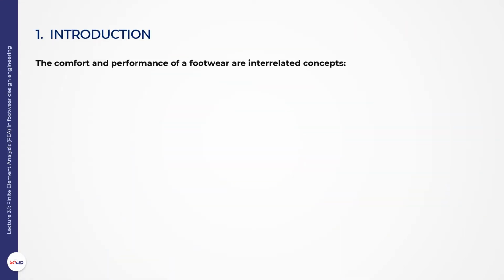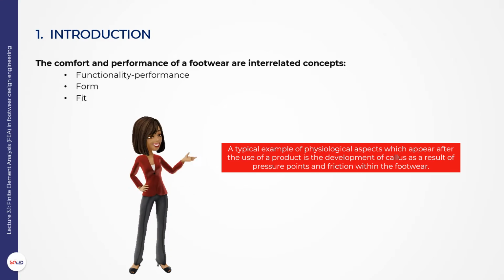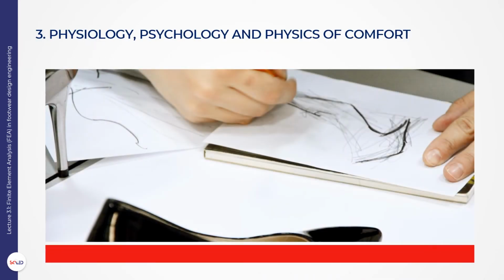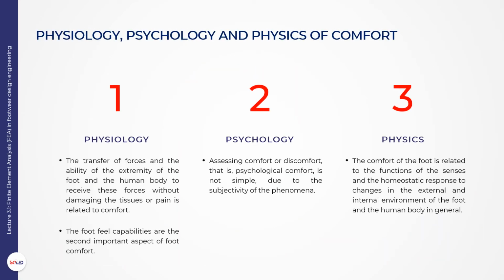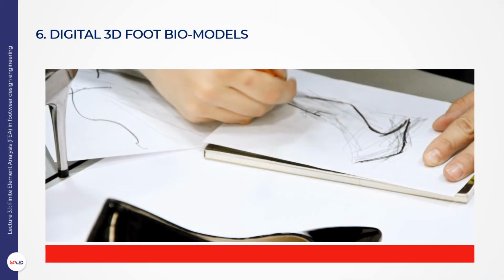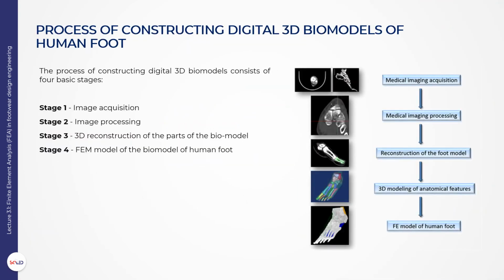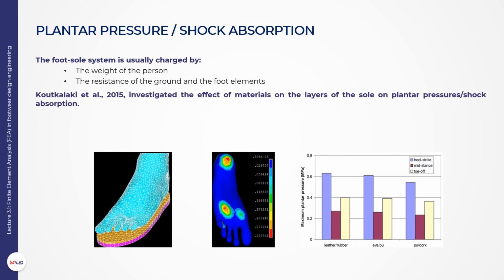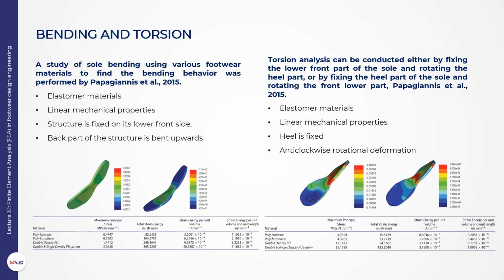SCILED Module 3 Lecture 3.1